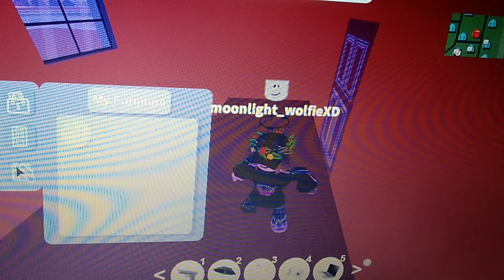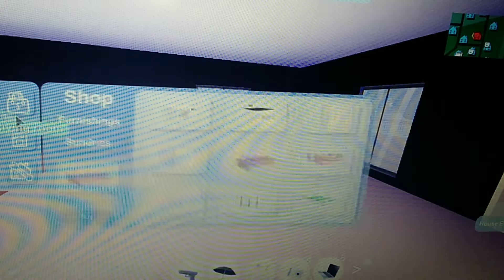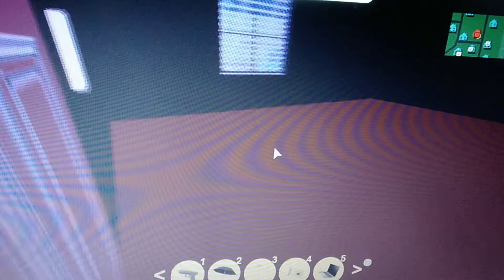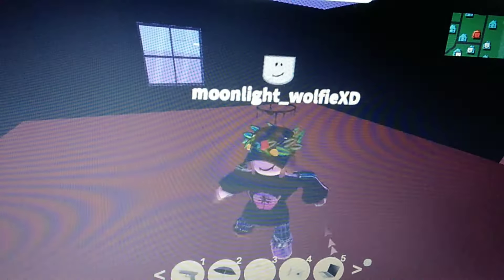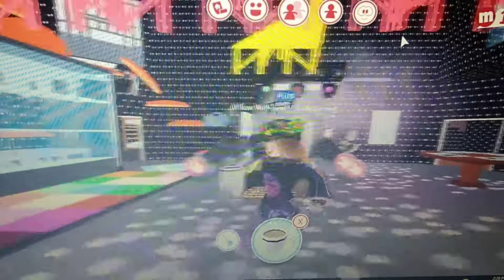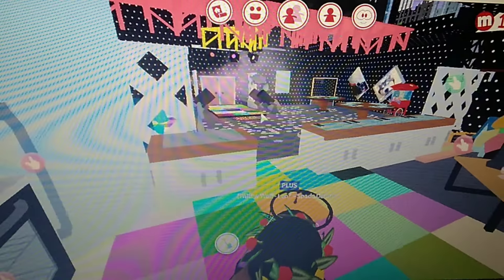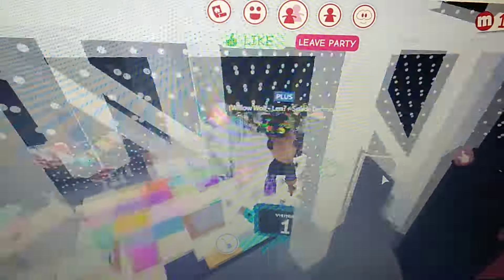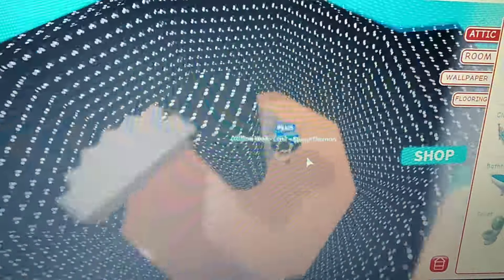Part1 for ``starting a party`` roblox video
lol idk im bored